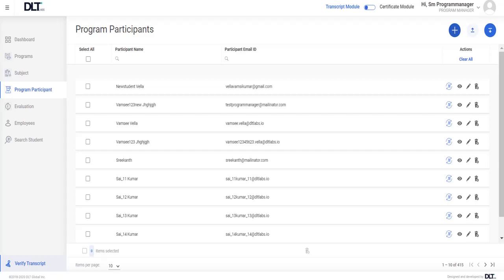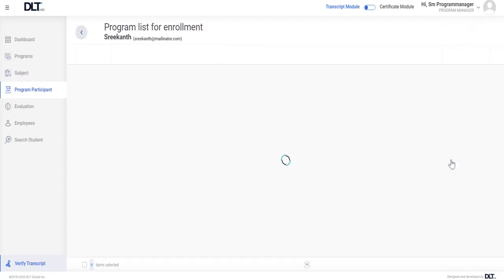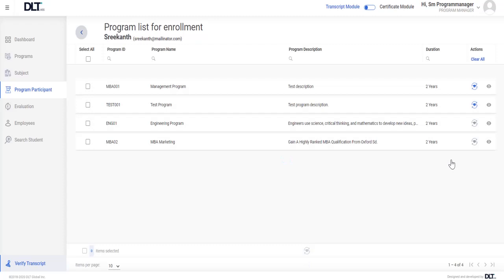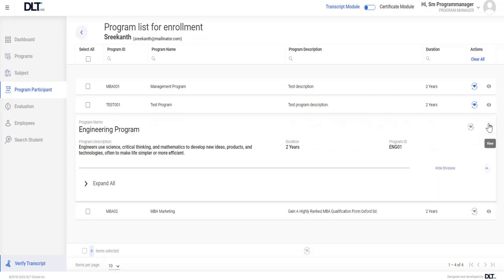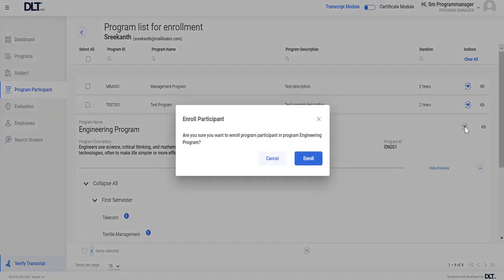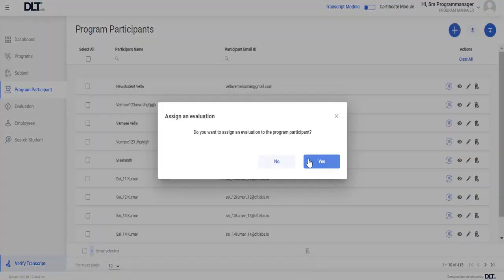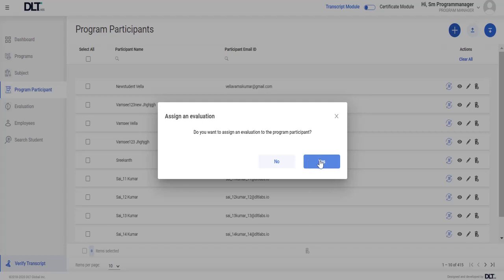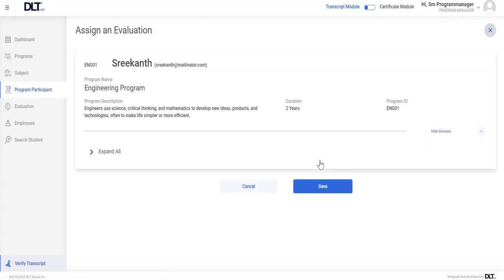DL Certify: How to view a program's enrollment list as a Program Manager.